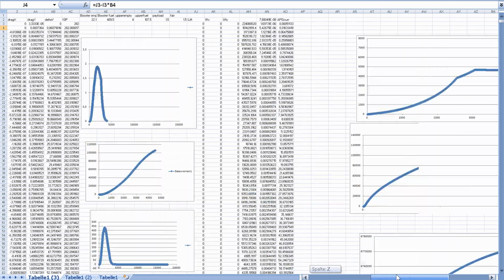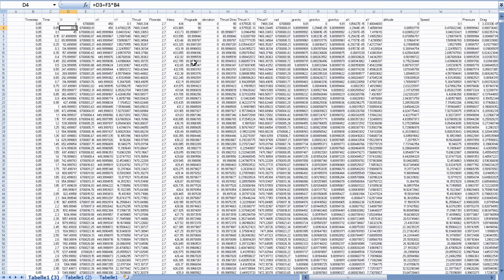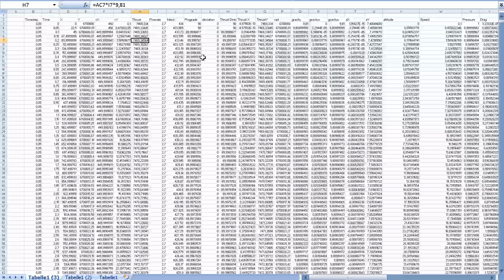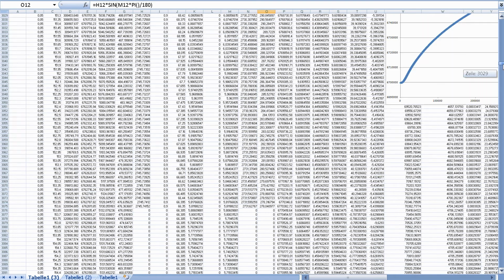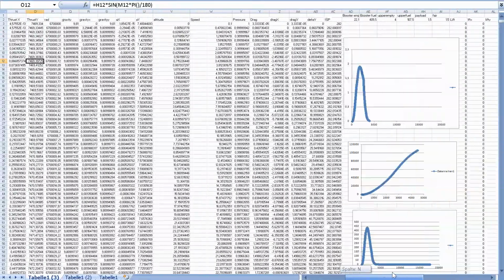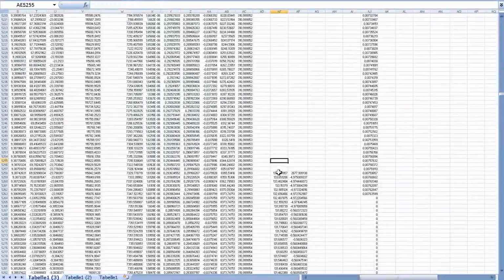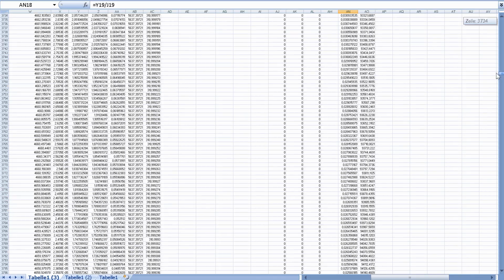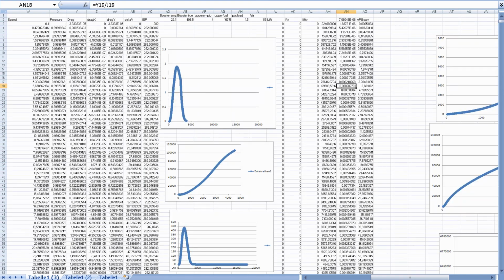Using The Falcon 9 First Stage As SSTO And More Bodged In Readouts - Excel Launch Calculator Fun